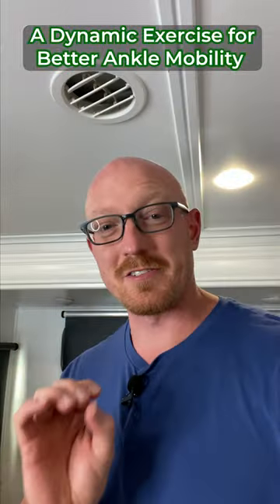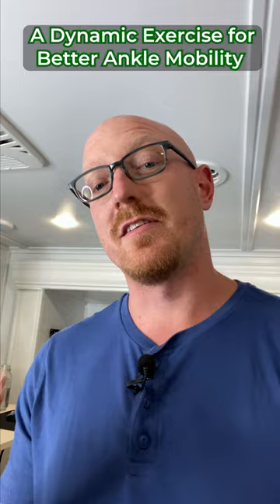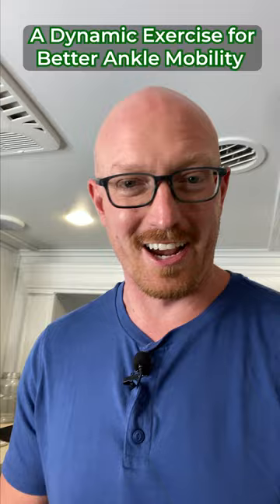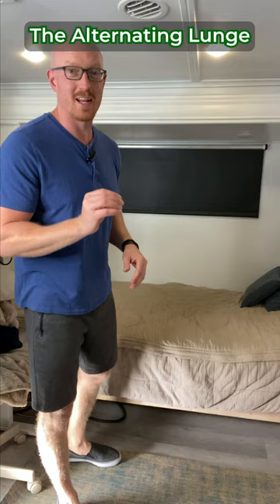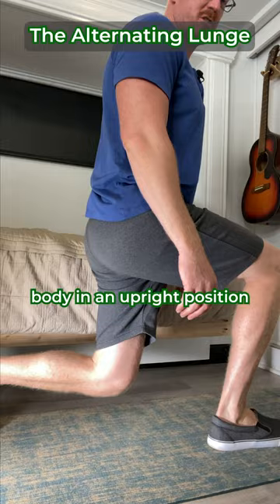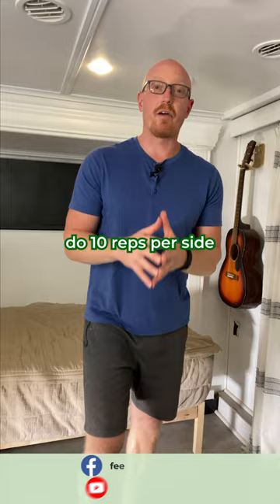Dynamic Exercise for Better Ankle Mobility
Move your ankles around and flex that ankle joint. A dynamic exercise to help improve ankle mobility, alignment, and foot health.